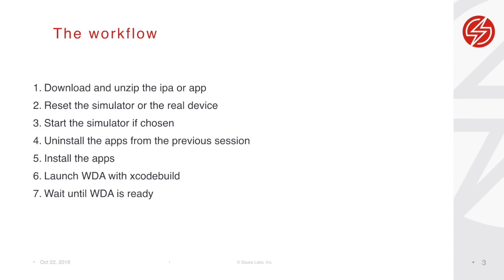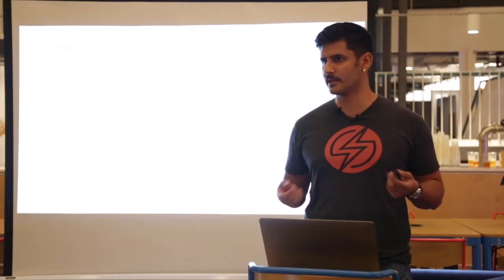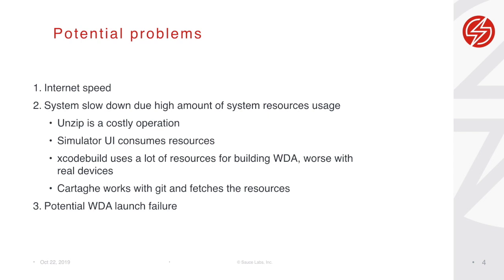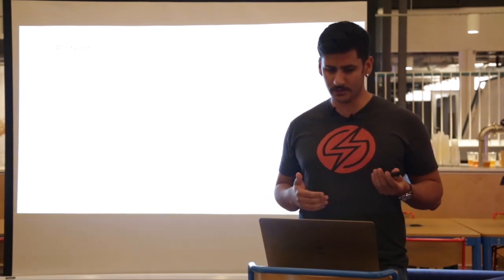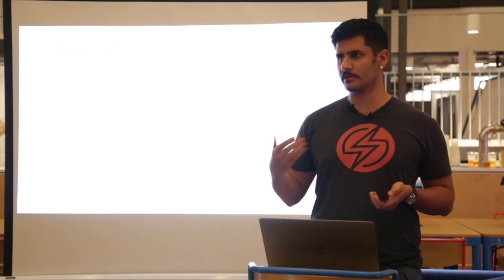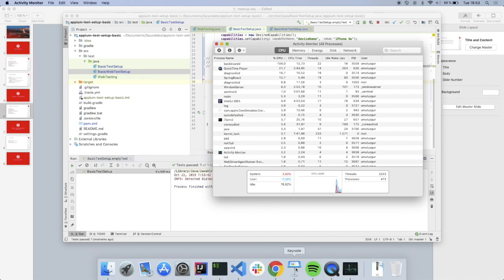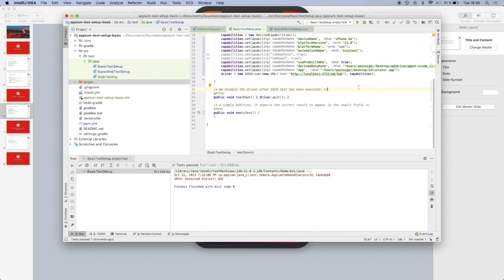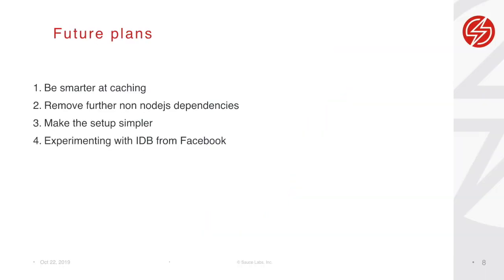Optimizing iOS Startup Performance and Analyzing Its Internals, Umut Uzgur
This talk was given at the Continuous Testing Meetup Berlin by Umut Uzgur, Senior Software Engineer at Sauce Labs.

In this presentation, Umut tells how to optimize iOS startup performance by passing the right capabilities and explaining where the bottlenecks are coming from.

We will show which components Appium is using for iOS testing. Then, we will try different combinations of capabilities and explain which one is faster why by going a bit into Xcode details. The talk will also cover what Appium is planning in the future for speeding this up further.